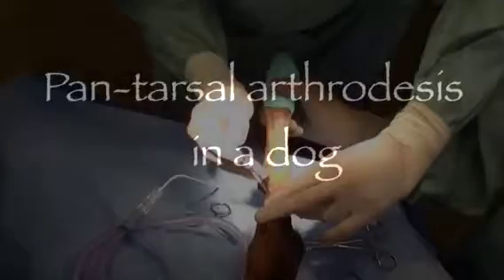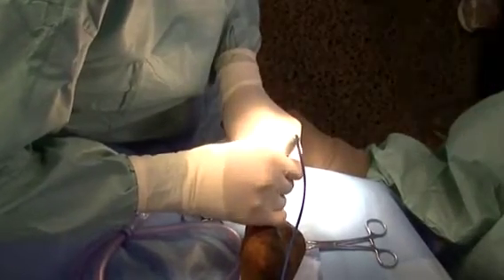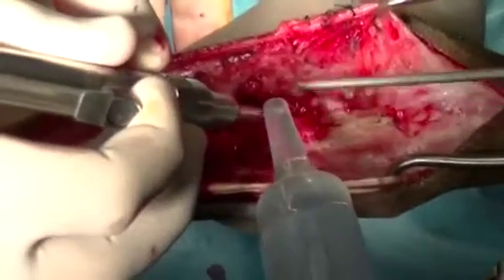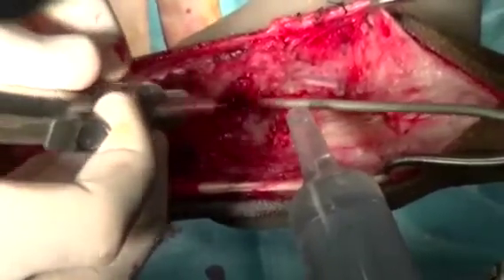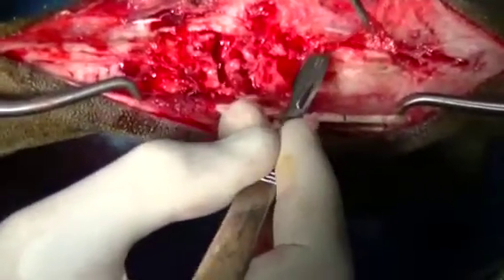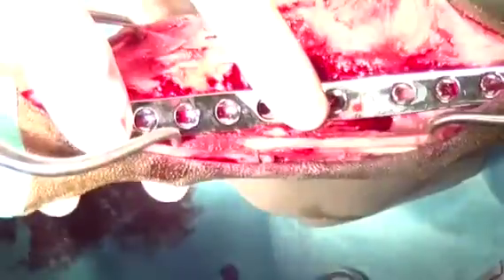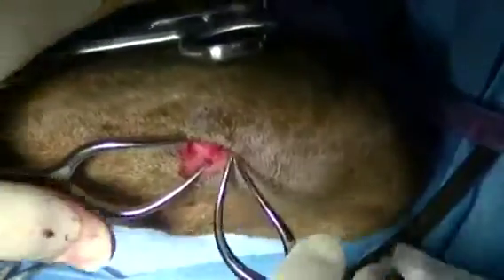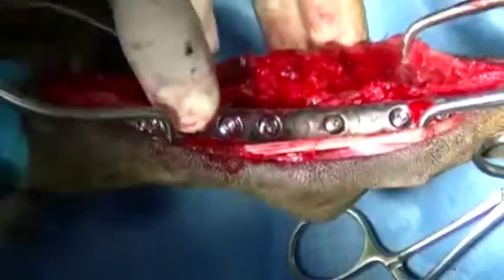Pan tarsal arthrodesis in a dog